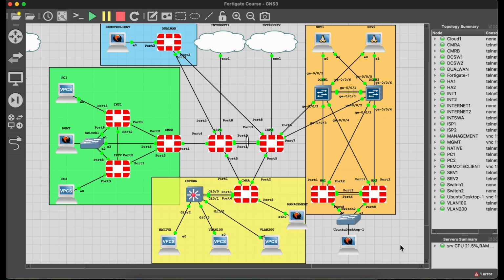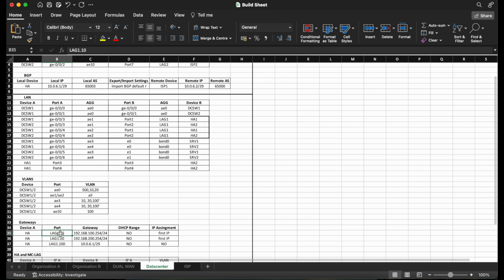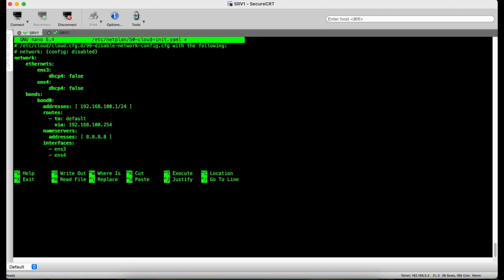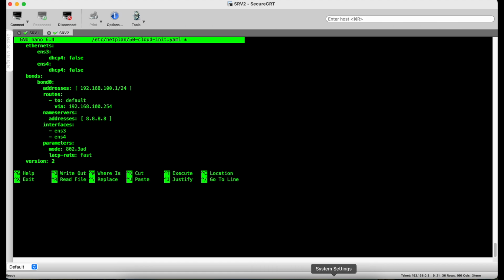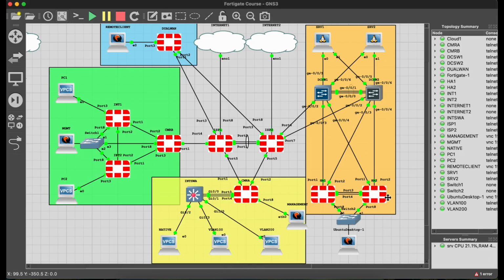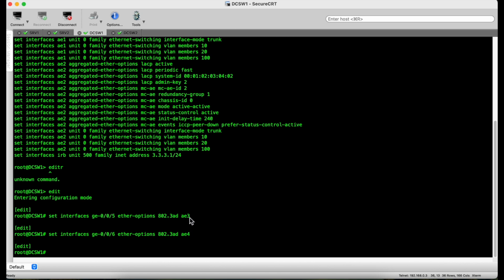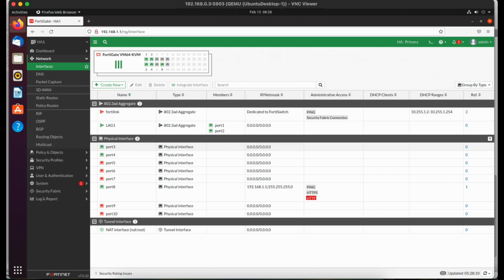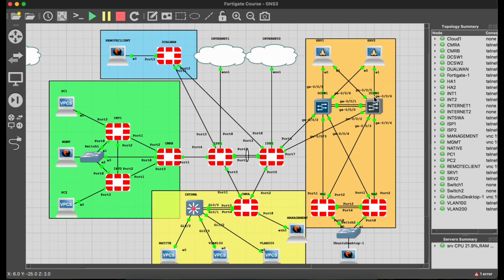Ubuntu Bond interface with LACP Config with Netplan. Part 18